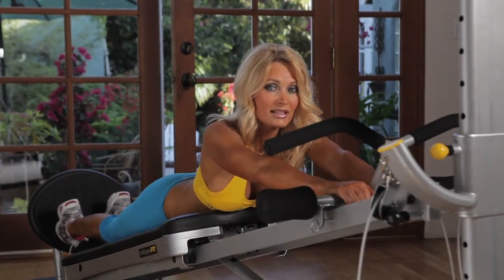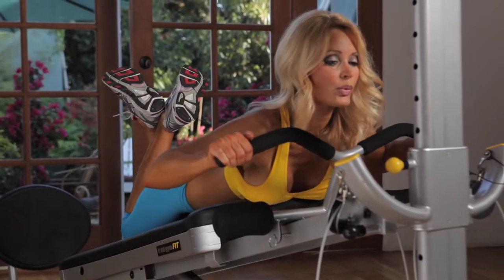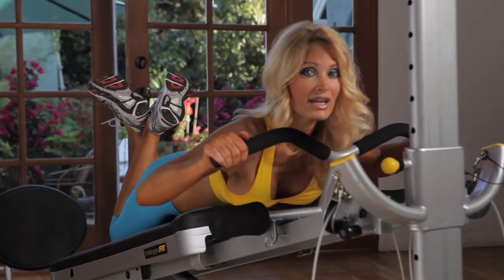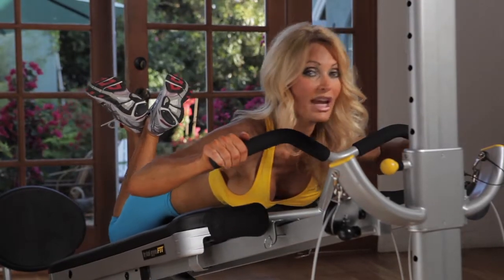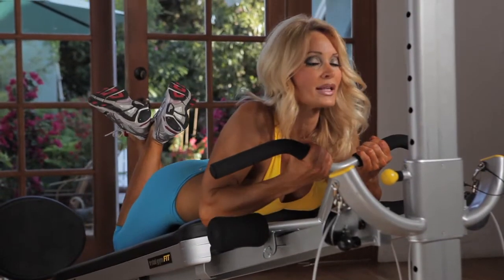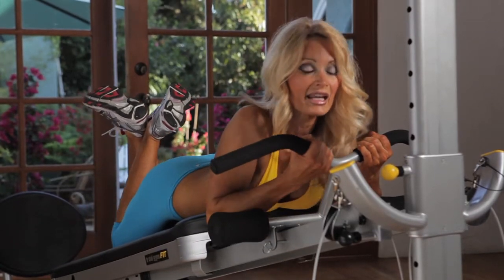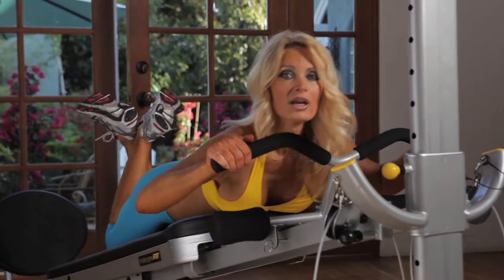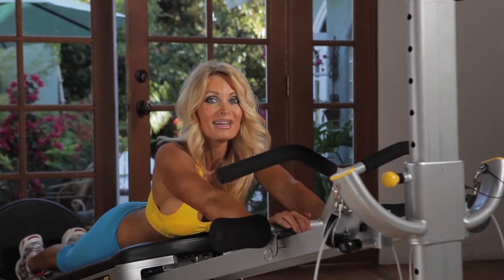Pull Ups with Sherry Goggin - Total Gym Pulse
- Total Gym Home Exercise Equipment. Save Money and Time, all in the comfort of your home!

Check out Total Gym Pulse Blog for Morning Workout Tips, Hot Gym Workout Trends, Total Gym AbCrunch Workouts (Total Gym Workout for Abs), Total Gym Core Exercises, Total Gym Cardio Workouts, Sneak Peaks of our latest Total Gym Home Gym Equipment – like the new Total Gym FIT, Christie Brinkley Exercise Routine on Christie Brinkley Exercise Machine, Chuck Norris Workouts, Total Gym Success Stories – including Total Gym Before and After Pictures and much more!

Total Gym enables you to customize the workout that works for you – any time of day, any body type, any age, gender, fitness level. Customized Total Gym Workout Schedule for Men and Women are included in the workout card decks (standard with Total Gym XLS and Total Gym FIT – the same models shown in the Total Gym Infomercial.)